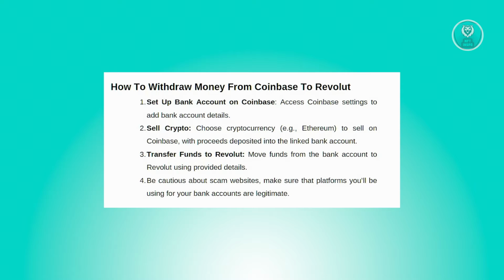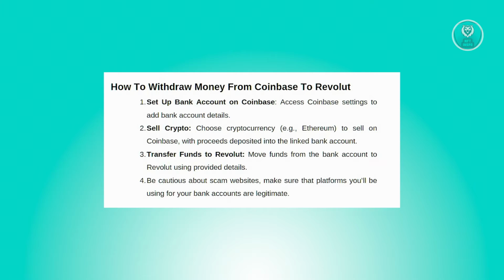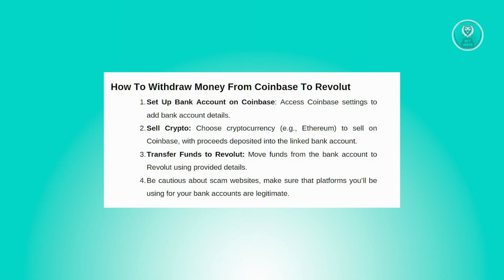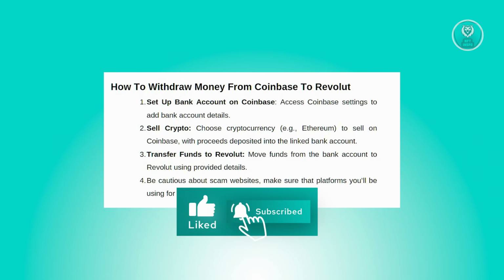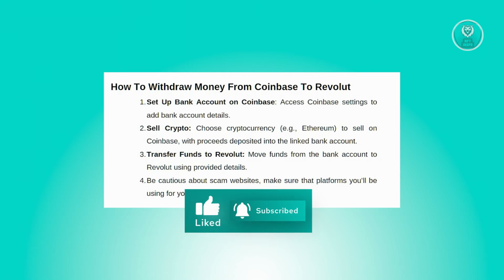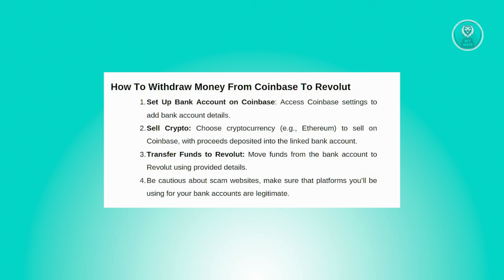How To Withdraw Money From Coinbase To Revolut (EASY 2025)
Learn how to transfer funds from your Coinbase account to Revolut with this easy to follow tutorial!